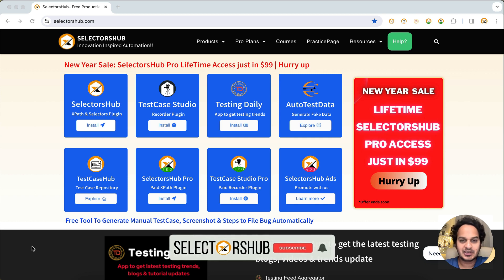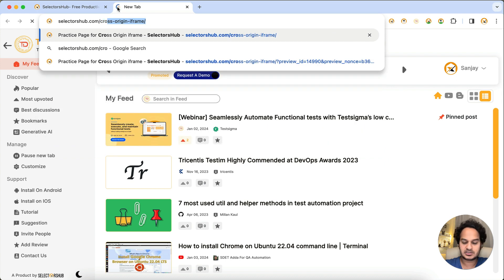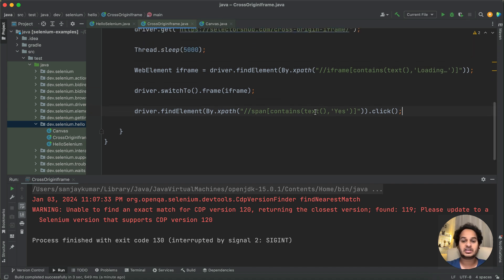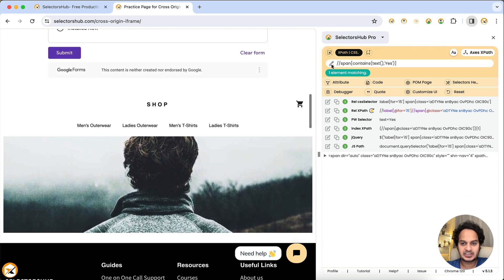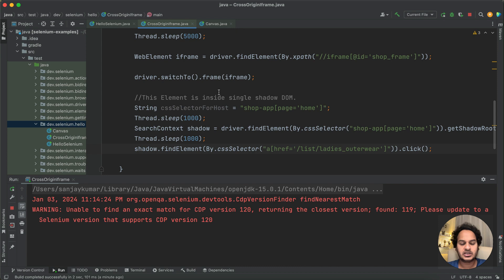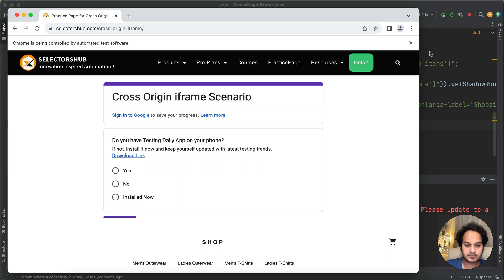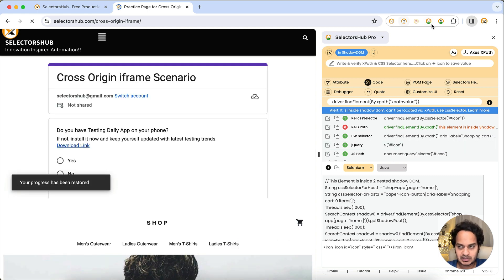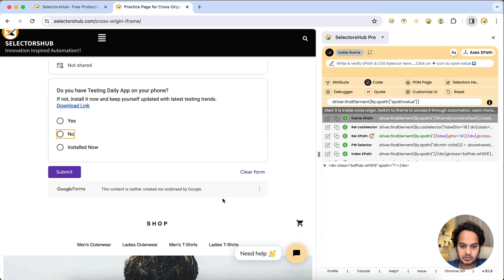How to automate Shadow DOM inside Cross Origin iframe using Selenium with Java?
Practice page for shadow dom inside cross origin iframe-

To automate shadow dom inside cross origin iframe using selenium-python, please follow below tutorial-